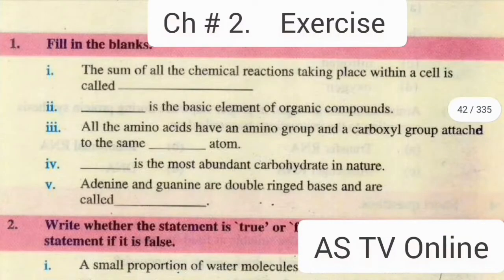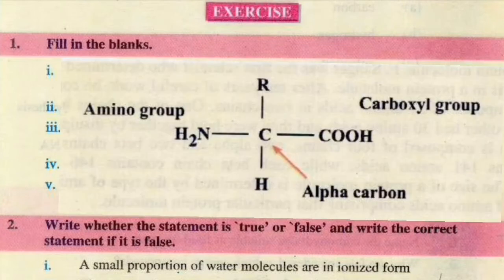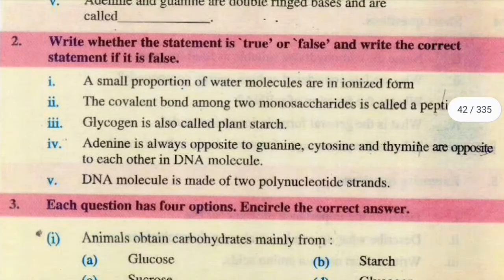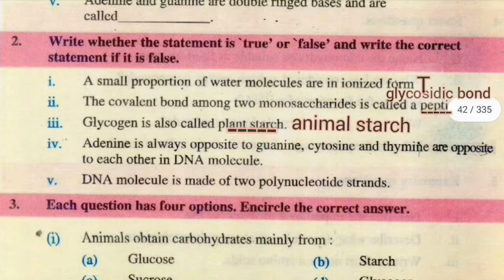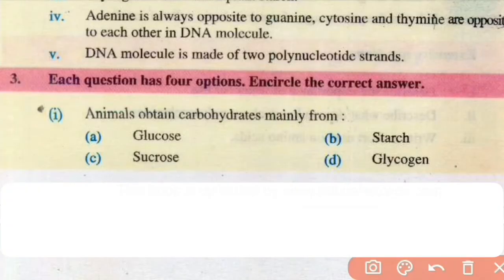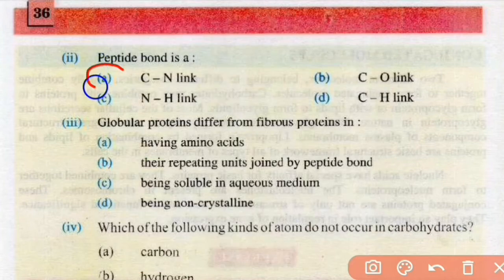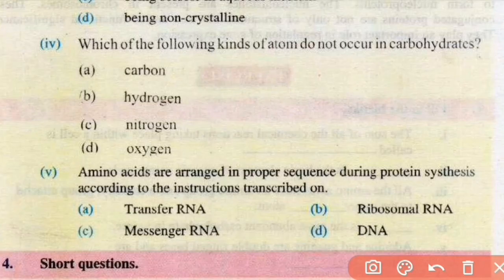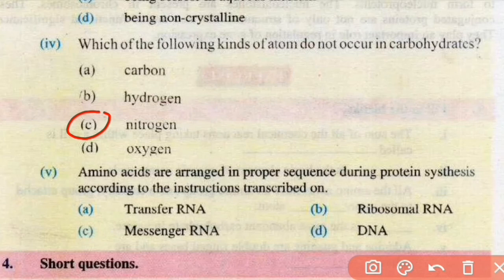Ptb biology class 11 chapter 2 exercise | Biological molecules exercise mcqs punjab board biology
Welcome back to AS TV Online. This is video no 2 of Punjab board biology exercise series.
Chapter 2 biological molecules exercise mcqs & fill in the blanks. Watch complete video to crack these questions with concept.